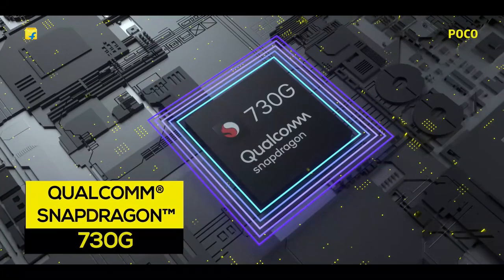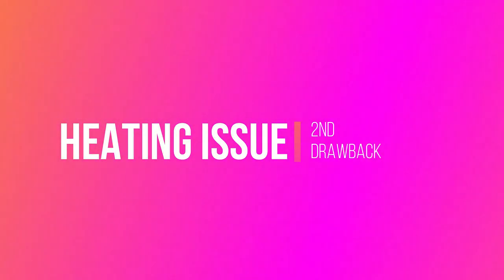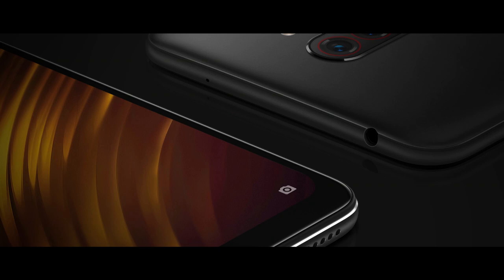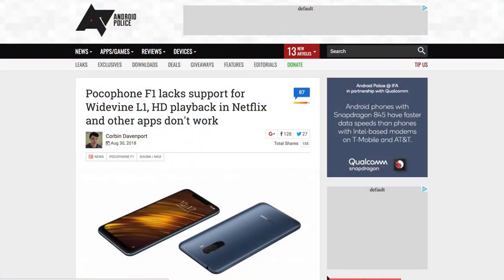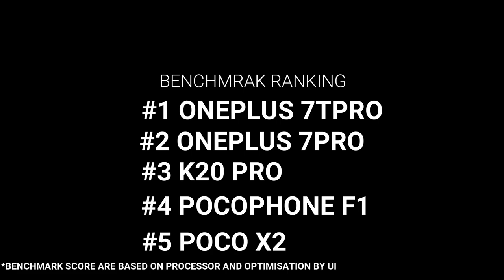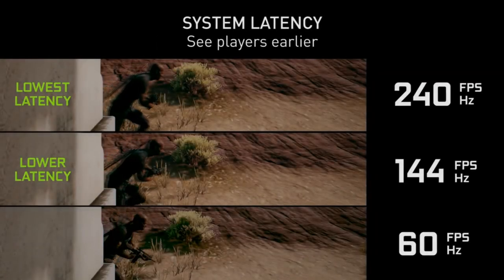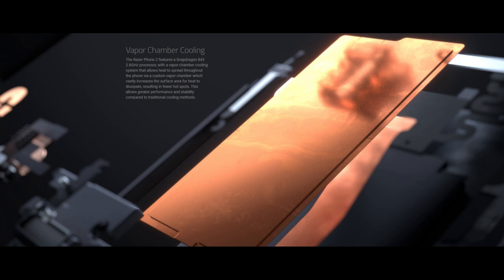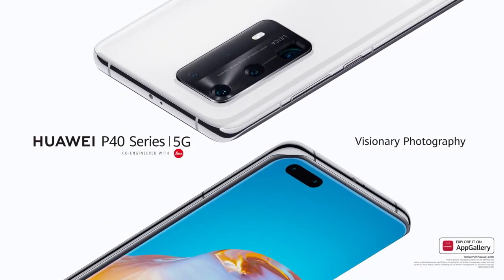THE THING/BEHIND/THE FLAGSHIP AND MID RANGE/SMARTPHONE/AND GIVEAWAY SMARTPHONE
SCIENCE is not developing ,technology is DEVELOPING